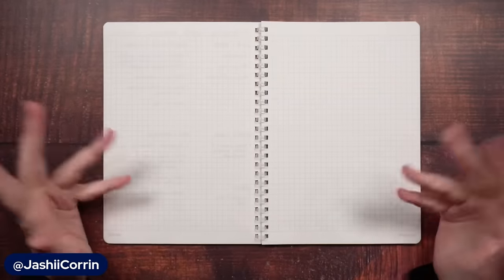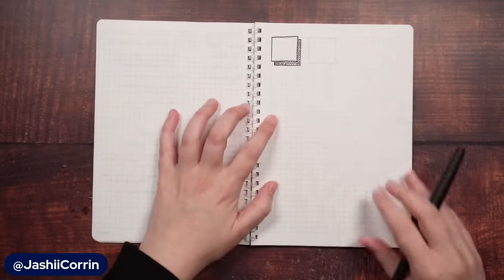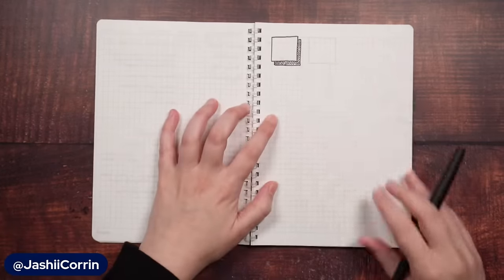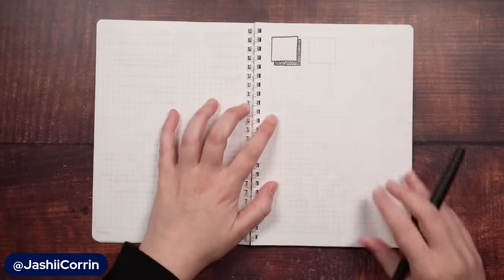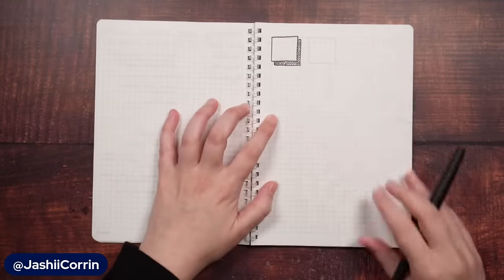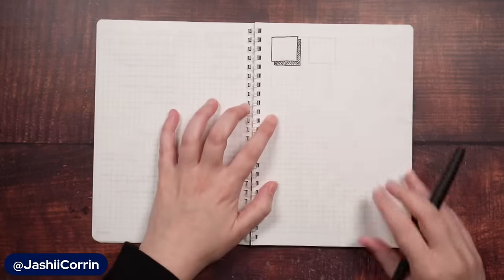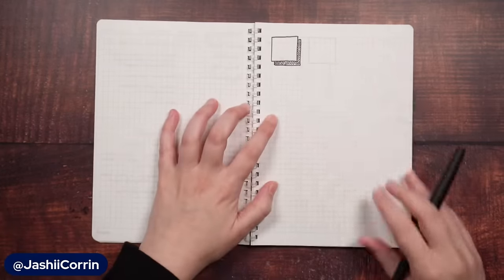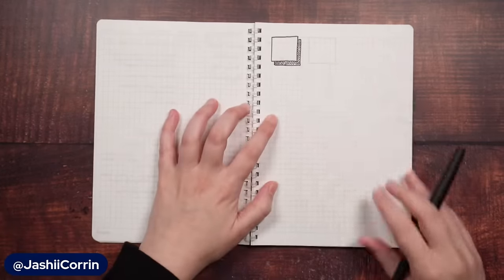🔴 Easy doodle ideas for your bullet journal 💜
Decoration doesn't have to be hard! Let's look at some simple doodle ideas for your bullet journal 😄

Paper Mate Flair pen
Micron pens

💜 Video equipment
Micro HDMI to HDMI 2.0
Dummy battery